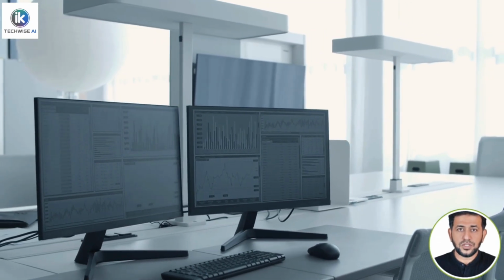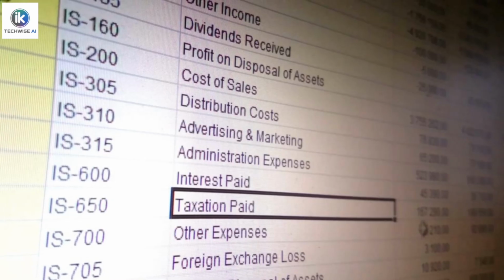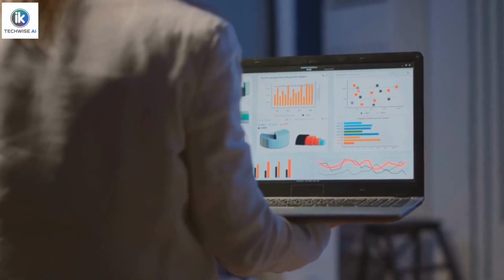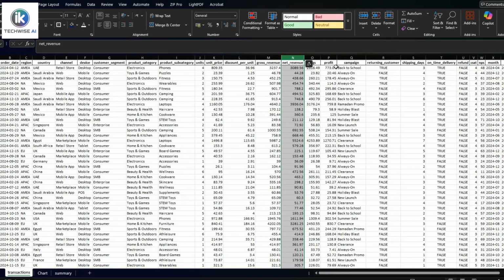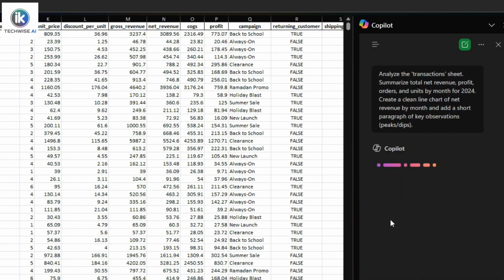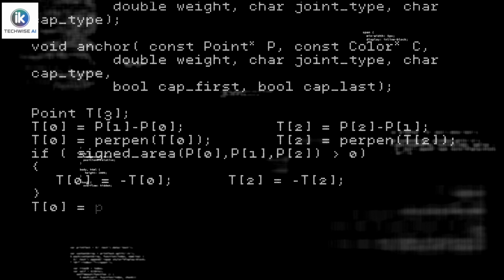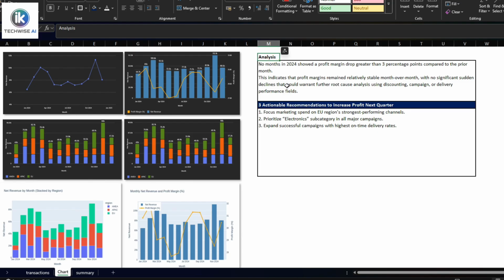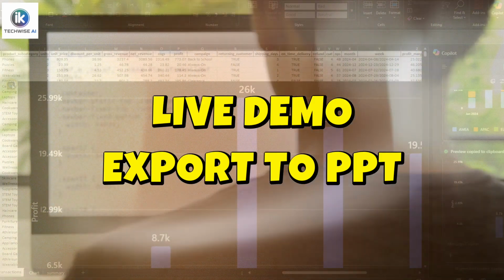Excel Copilot Guide: 4 AI Features That Change Everything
Are you tired of fighting with complex spreadsheet formulas and pivot tables just to get your data to tell a story? This video offers a fresh approach to excel data analysis, moving beyond memorizing obscure syntax. We'll show you how to streamline your workflow and boost your productivity with practical excel tips and an intuitive method for creating charts. This excel tutorial will change how you interact with your spreadsheets, making complex excel formulas a thing of the past.
Struggling with messy spreadsheets and complex formulas? In this video, I reveal how Microsoft 365 Copilot for Excel acts as your personal data assistant. I'll show you how to turn hours of data analysis into a few seconds of simple conversation.
We cover the 4 "Superpowers" of Excel AI: The Universal Translator, Formula Genius, Instant Data Analyst, and the Automatic Chart Artist. Whether you are a beginner or a pro, this tool will change how you work with data forever.
In this video, you will learn:
• How to use 61 excel copilot to write complex formulas instantly
• How to clean and visualize raw data using simple text prompts
• A live demo of analyzing a transaction sheet from scratch
• Privacy checks: Is your data actually safe with AI?
Timestamps:
0:00 The Excel Struggle
1:10 What is Copilot?
2:40 The 4 AI Superpowers
5:00 Live Demo: Transaction Analysis
6:10 creating Advanced Charts with AI
7:00 Exporting to PowerPoint

⚠️ Note: This channel does not participate in sub4sub, like4like, or engagement groups. Comments announcing like numbers or "watched full to support" will be removed. Please leave genuine feedback about the content instead.
👉 Check out the Community section of my channel for exclusive tips, free tools, and oil & gas AI resources!

Boost your skills and stay ahead:

Note: This video may have been created with the support of AI technologies, such as ChatGPT for content generation and tools like Invideo.ai for video production.